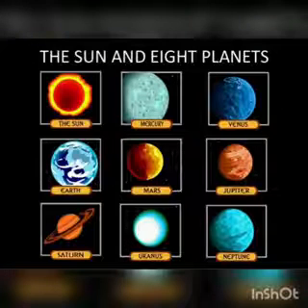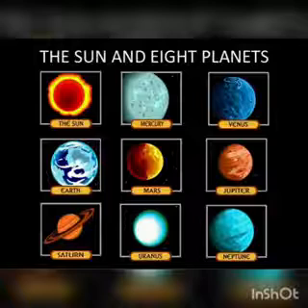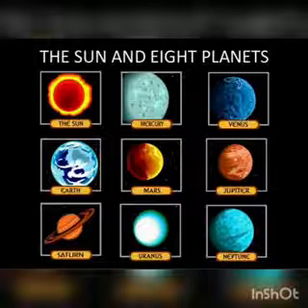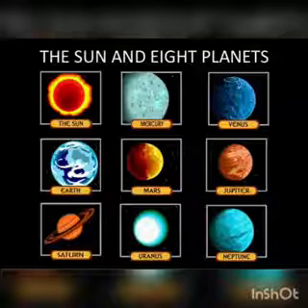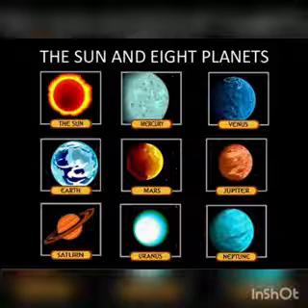Class 3 lesson 6 The sun, moon and stars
By Divya R.